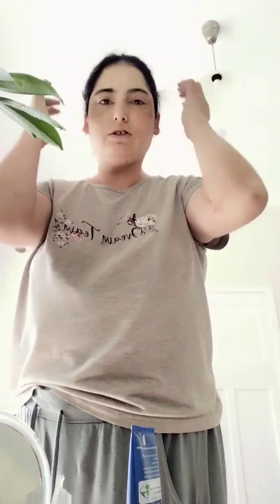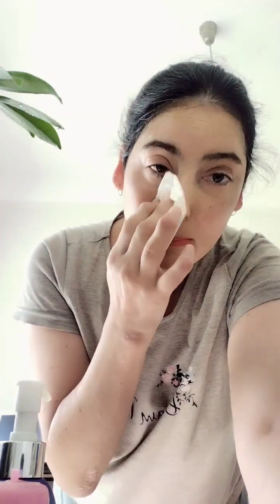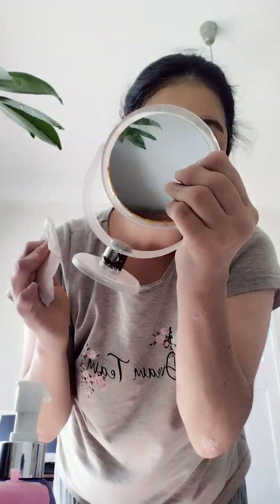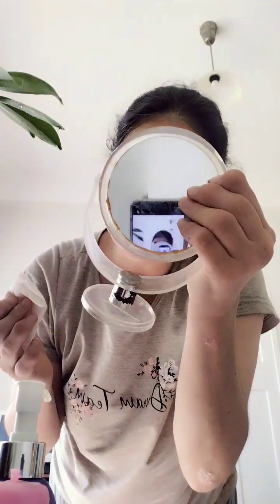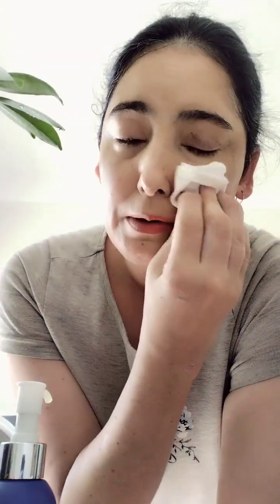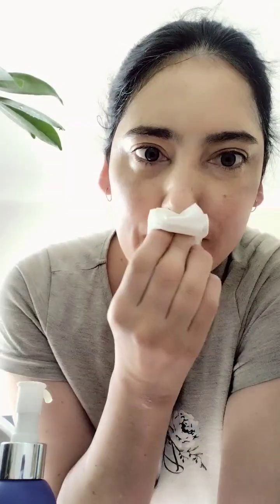Talk - The Better Cleanser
Emma Lewisham vs Garnier